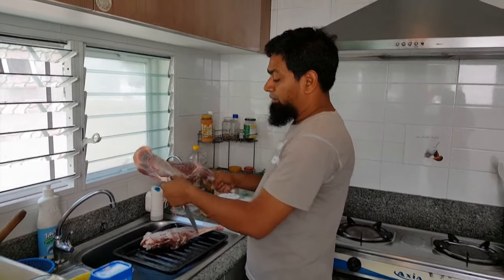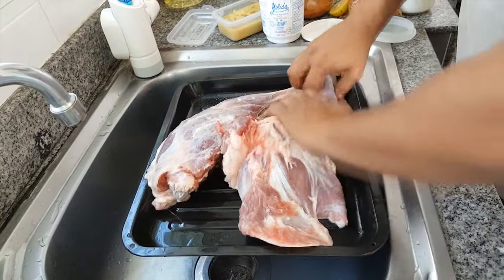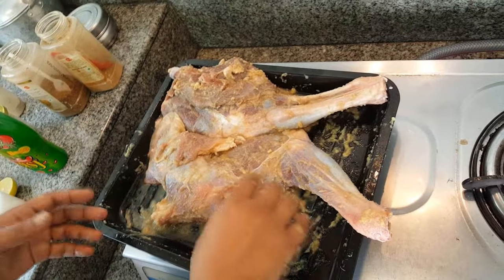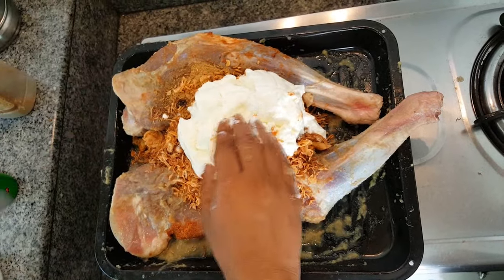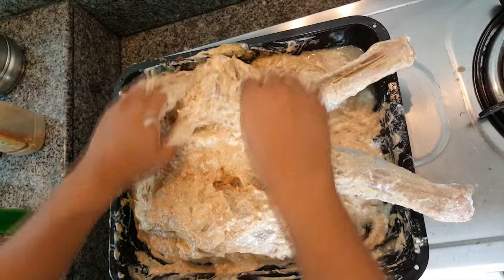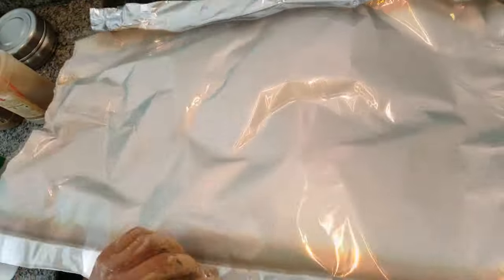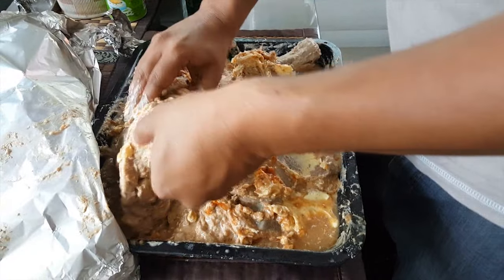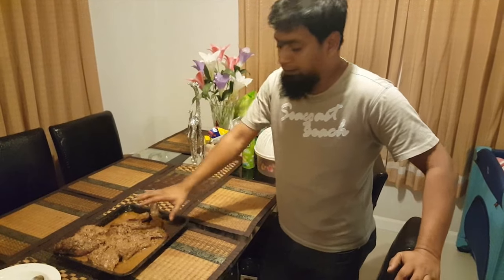Lamb leg roast in oven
Sabbir Ahmed
Edit: Nasir